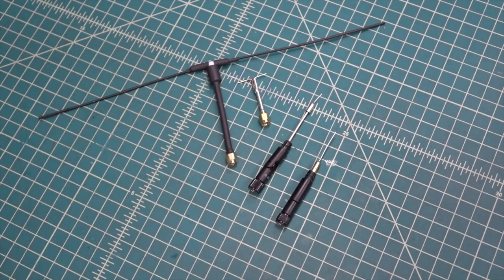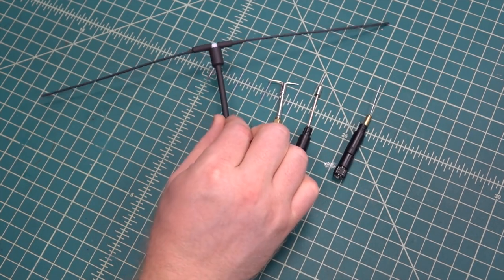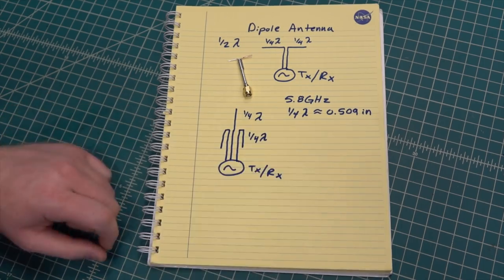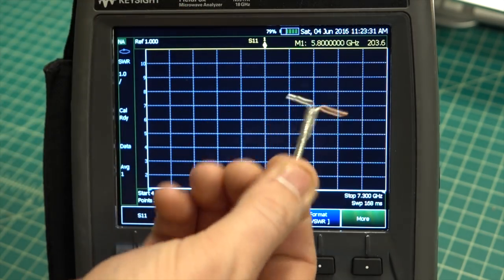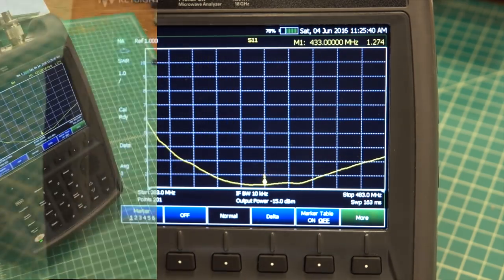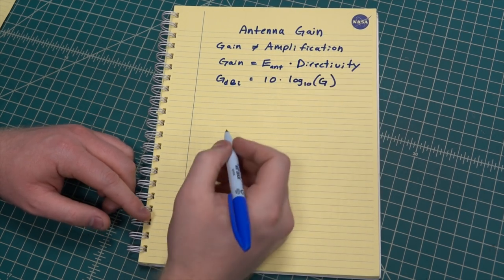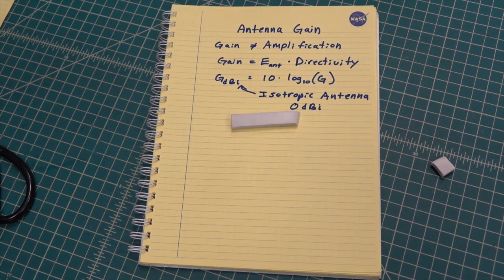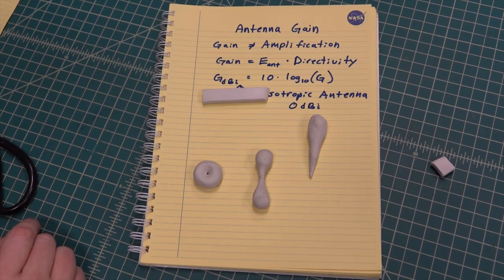Introduction to Antenna Design #3 // Dipole Antennas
In this video, I go over the design of dipole antennas and antenna gain.  In the next video I'll go over loop antennas and electrical length.

Here are some things that I like making small antennas with:

1. RG402 Semi-Rigid Coax Cable

2. Solderable SMA connectors for RG402

3. Ringer Cable Stripper

4. SMA female to RP-SMA male

5. Tinned Copper Wire

6. Variable Capacitor

7. Magnet Wire for Loop Antennas